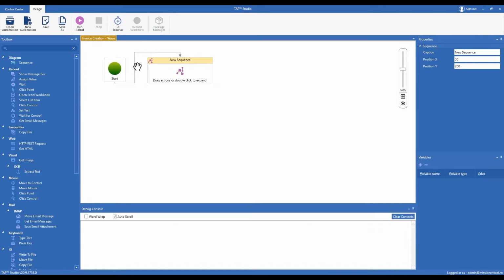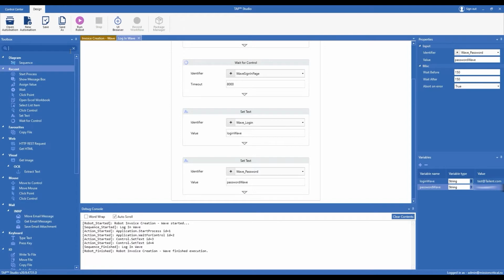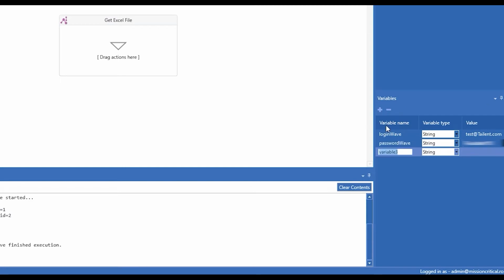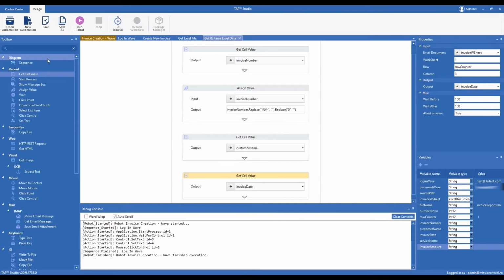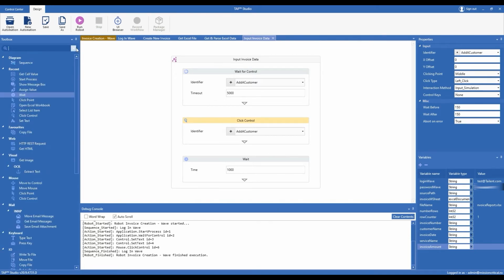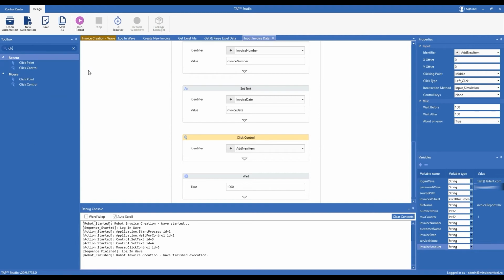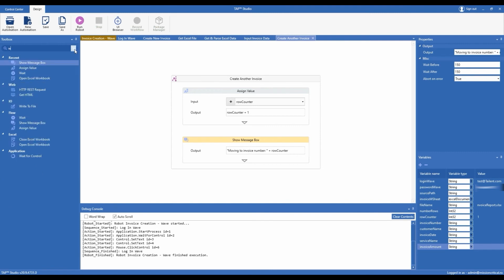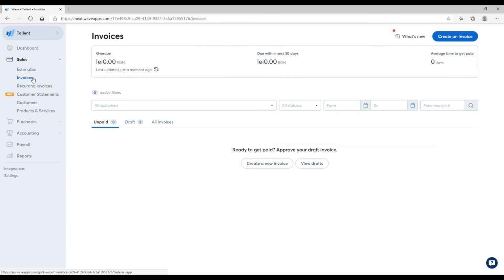How to input invoice data in an Accounting System | Tailent Automation Platform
How to input invoice data in an Accounting System in TAP Studio

Tailent Automation Platform (TAP)
Tailent Automation Platform is a comprehensive suite of products designed for automating business processes securely, quickly and in a scalable manner.
Through its multitude of tools, TAP leverages best-in-class automation technologies in a user-friendly, intuitive, graphical design environment - TAP Studio. This allows both business users and automation developers to deliver powerful automation solutions aimed at increasing productivity and lowering costs.

TAP Studio is an advanced automation development environment that features a graphical UML-like state machine design canvas - which allows both technical and non-technical users to design and implement automation solutions using logical flowchart style representations. TAP Studio offers a wide range of out-of-the-box actions that can be implemented in the automation solution using simple drag and drop gestures.

Main features
Comprehensive ToolBox, featuring tens of automation actions, organized in logical groups of interest: Web, Mouse & Keyboard, Mail, IO, Custom Code, Flows, Data & Application, Excel, Visual anchor & capturing and OCR.
Extensible design patterns allow developers to create any number of custom, actions and packages that complement or extend the existing out-of-the-box actions
Flexible GUI identification and interaction - graphical UI Browser tool that allows users to quickly and easily identify, reference and interact with graphical controls such as buttons, text boxes, labels, checkboxes and virtually any component of the UI.
Debugging tools that allow users to accurately monitor workflow execution as well as a console to closely monitor and diagnose process logic.
Built-in C# code editor for creating seamless, powerful custom automation scripts that extend or complement existing prebuilt actions.